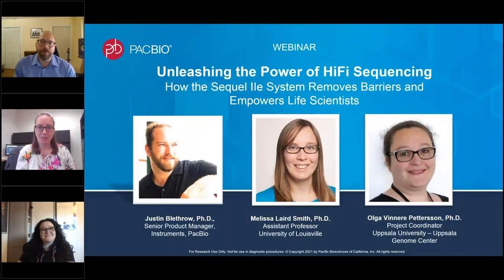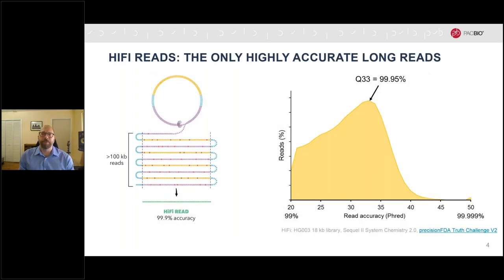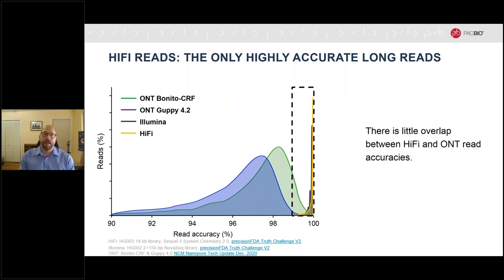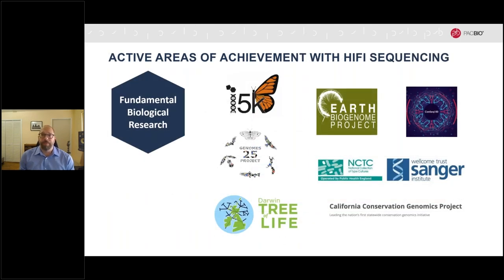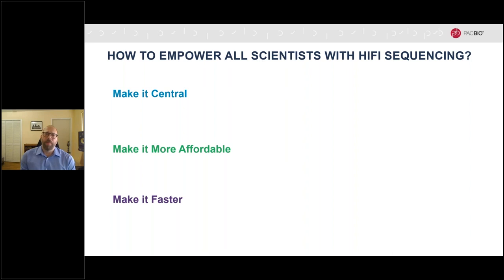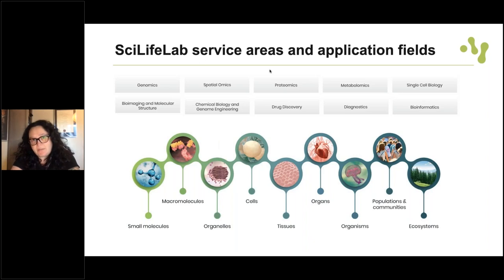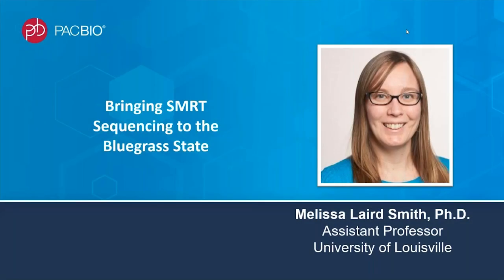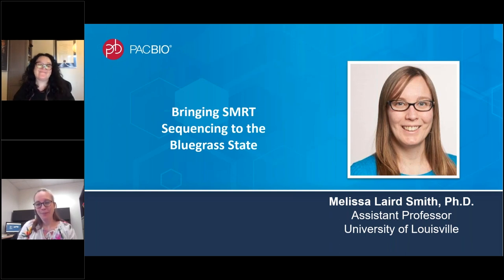Unleashing the Power of HiFi Sequencing - How the Sequel IIe System Empowers Life Scientists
Learn how HiFi reads are empowering leading core labs and service providers, and how the new Sequel IIe System, which directly outputs HiFi reads, is making it easier than ever before to get started with HiFi reads or add capacity.